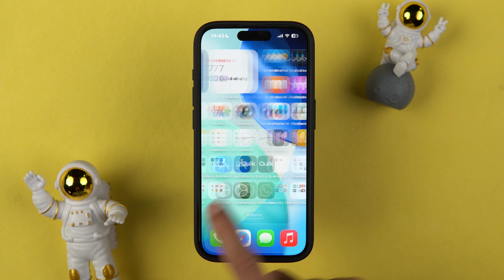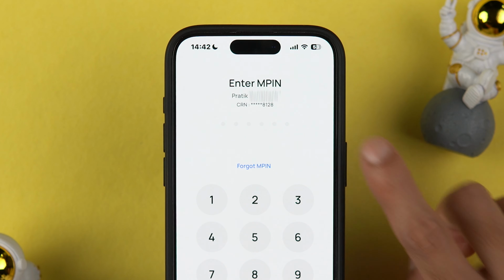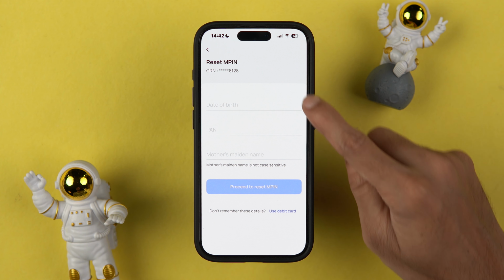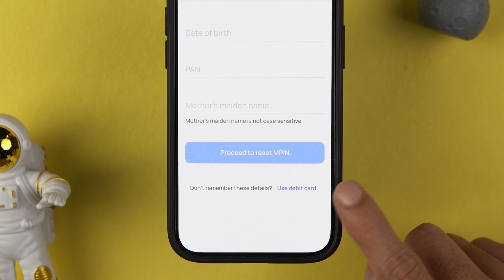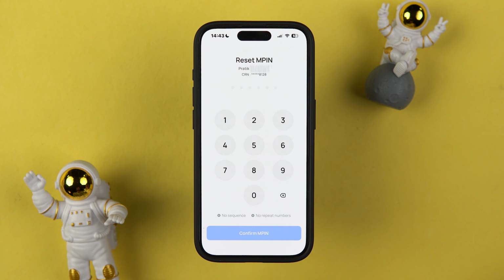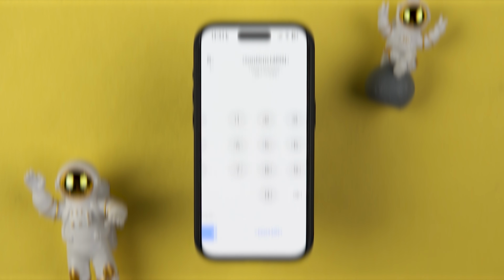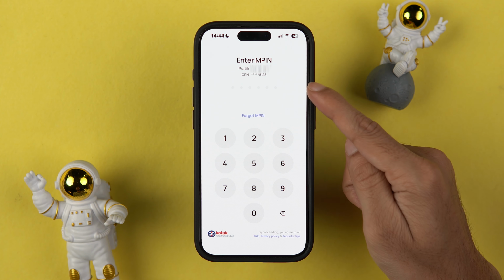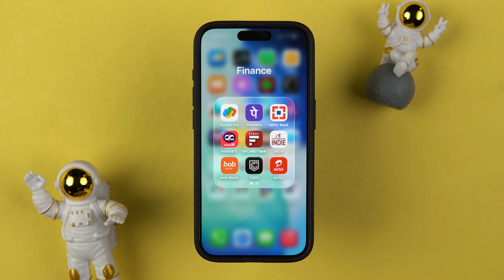Forgot Kotak 811 Account MPIN? How to Reset MPIN in Kotak Mahindra Bank App Online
Want to know how to change your Kotak Bank MPIN? Forgot your Kotak 811 MPIN and cannot log in to your account? In this video, I have shown you how to reset or recover your Kotak 811 MPIN easily using the Kotak Mobile Banking App. You will learn the step-by-step process to create a new MPIN using your registered mobile number and debit card details without visiting the bank.

This method works on both Android and iPhone devices and helps you fix login errors or incorrect MPIN issues in just a few minutes.